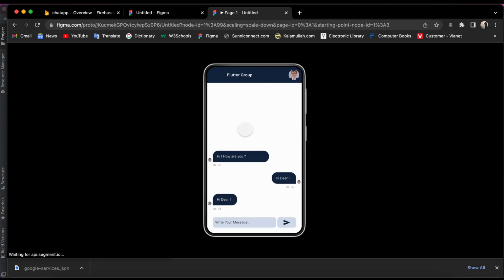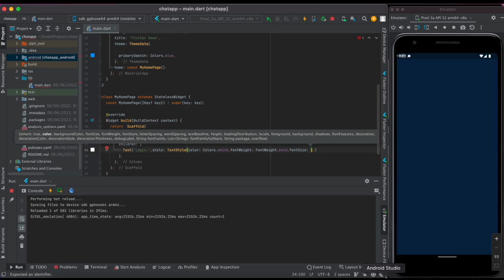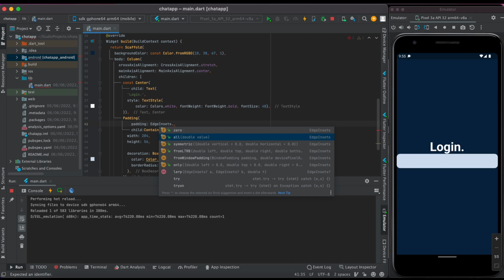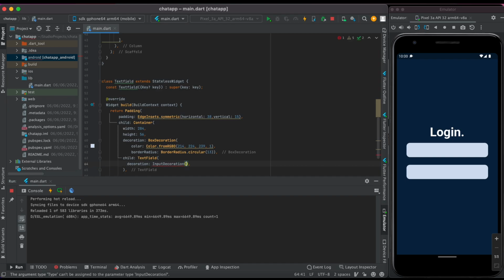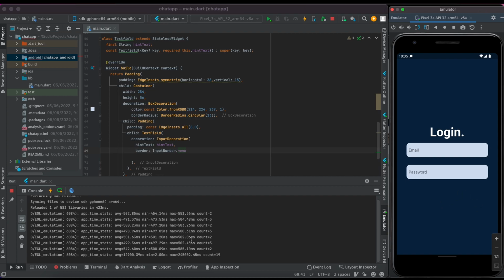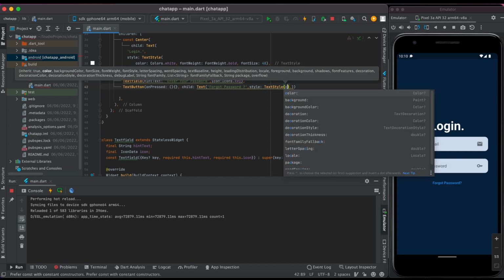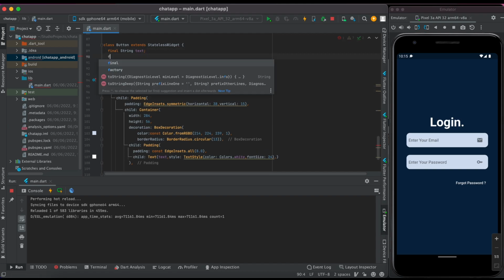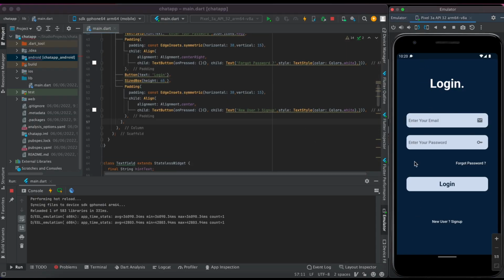Flutter Chat App Tutorial ep-1 || Flutter course part 4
Flutter Chat App Tutorial || Flutter course part 4

This is the chat app tutorial. Here you will learn to develop fully functional chat app.

Is flutter good for web development ?

Note:
You don't need that design file just code with me.